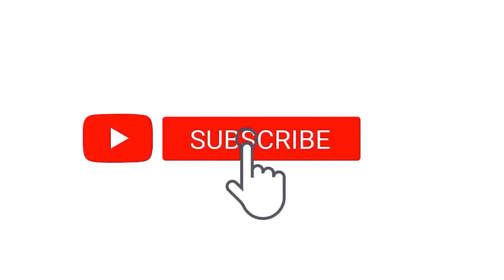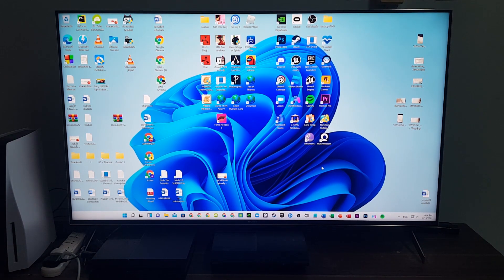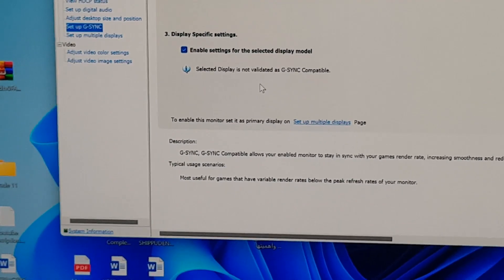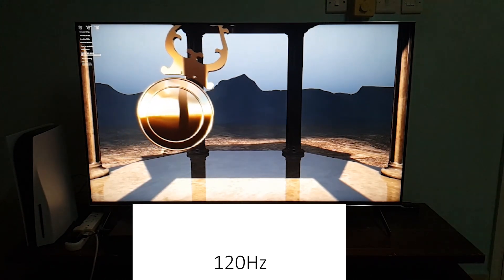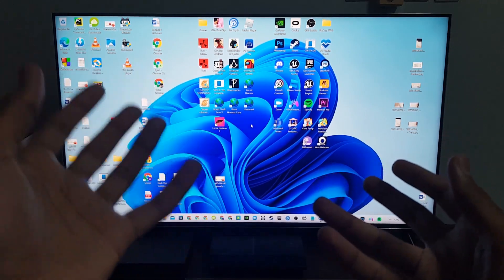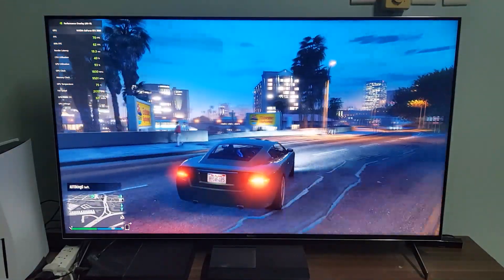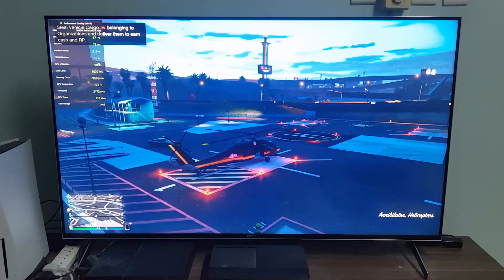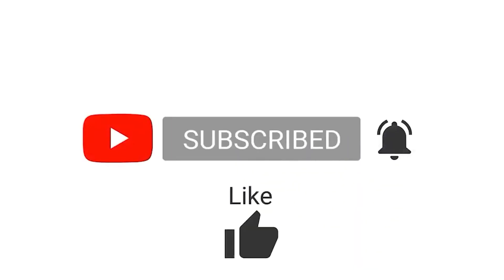Sony X9000H VRR Update Live! - VRR 120Hz Tested + Flickering Issue Fixed?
Sony X9000H Asia model has recieved an update which could be the final update for VRR on 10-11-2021. The previous VRR update had an issue where the screen would flicker in dark areas, and also 60Hz issue in other regions. So, in order to confirm whether they are fixed or not, I analyze in many ways.

T.V: Sony X9000H/X900H/X90CH/X90H/XH90

Featuring: VRR